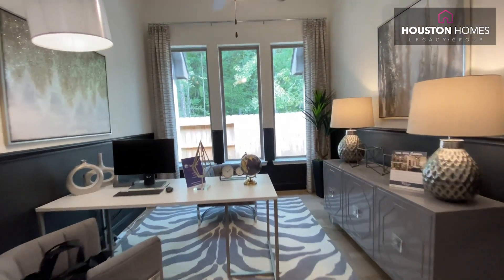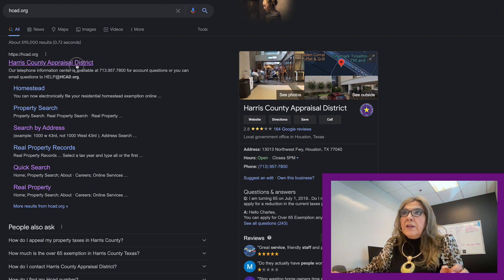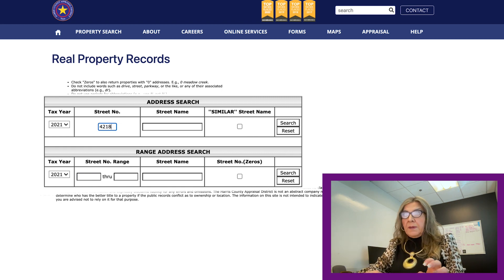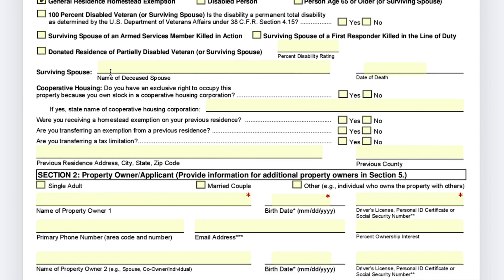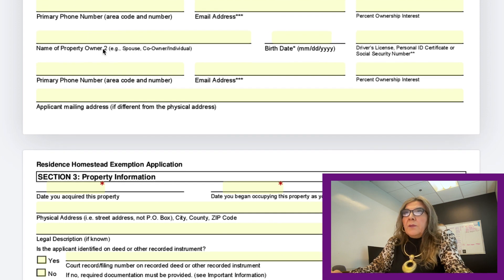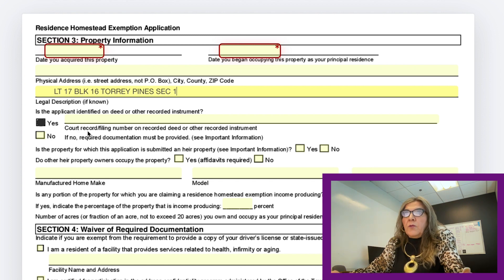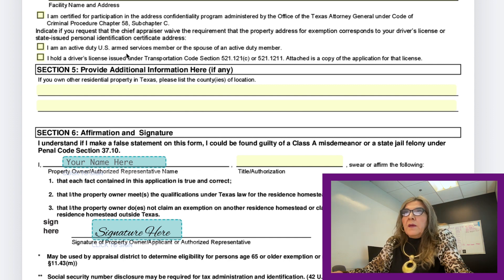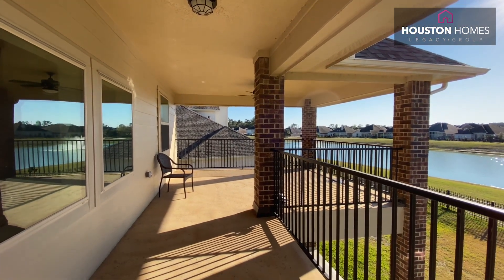Texas Homestead Exemption Explained - How to Fill Out Texas Homestead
Bought a primary residence within the past year in Texas? It’s time to file for your Texas Homestead Exemption.

The State of Texas allows you to claim homestead on your primary residence. The exemption gives you additional savings on your property taxes and sets a cap on how much the county can increase the taxable home value per year.

Filing your Homestead Exemption is 100% free, all you need is to follow the steps on the video and a copy of your ID showing the property address.

PS. Starting this year, you no longer have to wait to file homestead. You can file it as soon as you close!